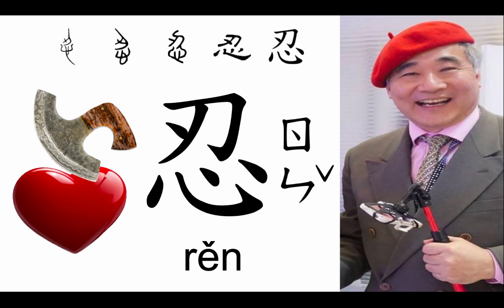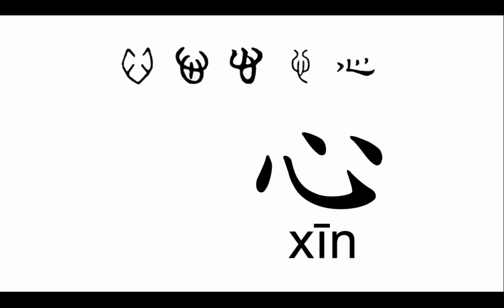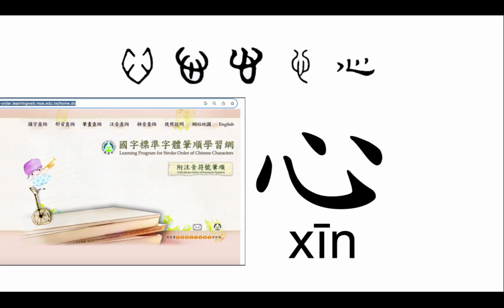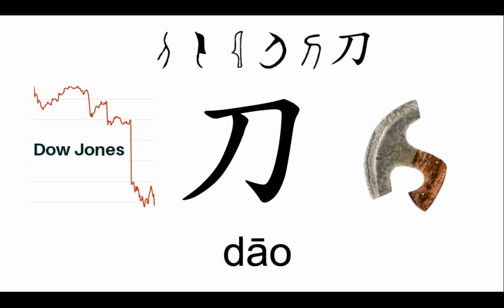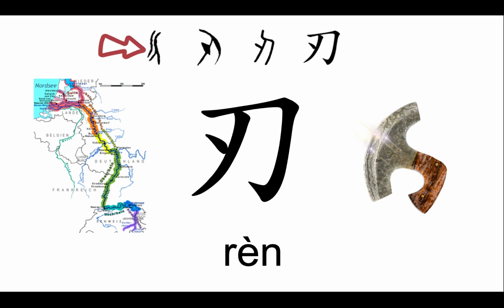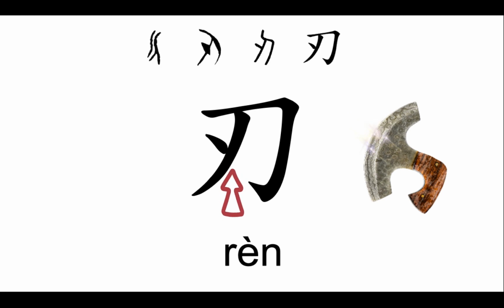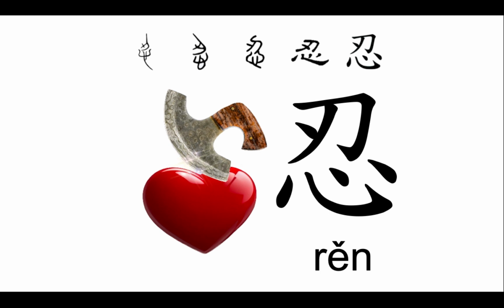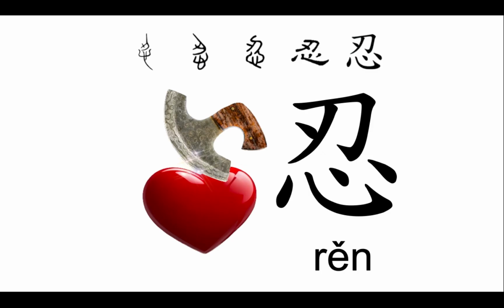The Enduring Spirit of "忍": Unraveling the Essence of Chinese Wisdom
The Chinese character "忍" (rěn) encapsulates the virtue of patience, symbolizing the ability to withstand hardship and endure difficult situations. The character's composition reflects this concept, combining the sharp blade "刃" (rèn) with the heart "心" (xīn). This juxtaposition represents the mental fortitude required to overcome challenges, akin to wielding a sharp blade against one's own emotions.

The evolution of the character "心" from oracle bone script to its modern form highlights the connection between emotions and the heart. The character's three dots symbolize the heart's ventricles, blood vessels, or flowing blood, emphasizing the role of the heart as the seat of emotions.

The character "刀" (dāo), meaning "knife," further reinforces the theme of resilience. Its shape resembles an actual knife, evoking the notion of cutting through adversity. The pronunciation of "刀" (dāo) mirrors the English word "Dow," suggesting the ups and downs one must endure in life.

The combination of these elements forms the character "忍" (rěn), representing the unwavering spirit necessary to navigate life's challenges. The character's pronunciation, similar to the first syllable of "rendition," reminds us that endurance requires continuous effort, much like a musician perfecting their rendition of a piece of music.

In essence, the Chinese character "忍" (rěn) serves as a powerful reminder of the virtue of patience and the resilience of the human spirit.

Embracing the Blade: Unveiling the Depth of the Chinese Character "忍"

"忍" - The Art of Endurance: Delving into the Symbolism of a Chinese Virtue

Taming the Blade Within: A Journey into the Meaning of "忍"

"忍" - A Weapon of Resilience: Exploring the Heart of Chinese Philosophy